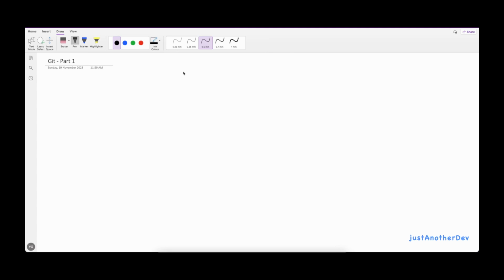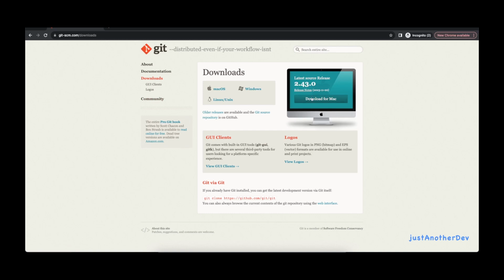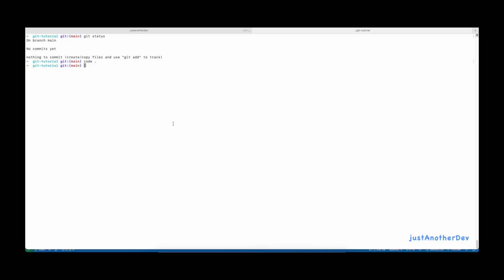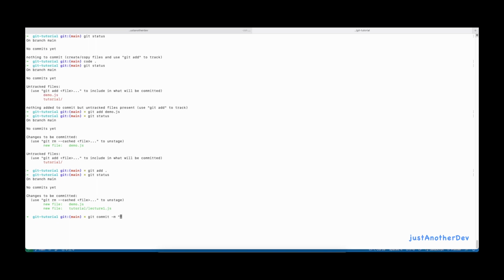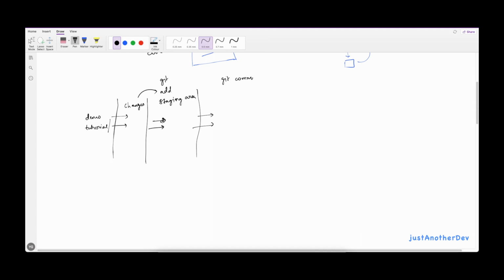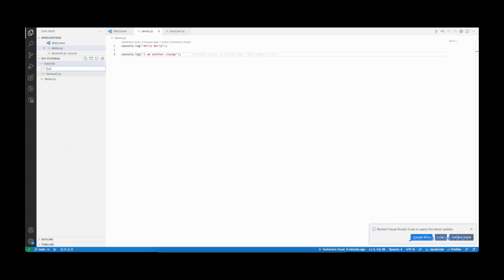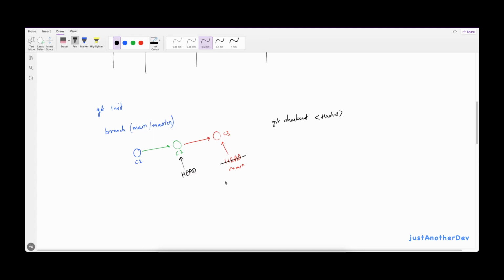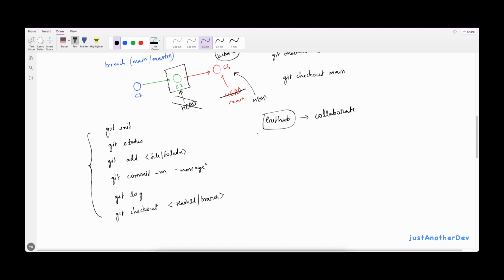Introduction to Git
This video covers the below-mentioned topics

Timecodes
00:00 Introduction
03:58 How to install Git
04:51 Initialize git in a folder using git init
07:47 Track and commit changes using git status, git add, git commit
15:54 What is the staging area in git
17:54 Check the commit history using git log and git checkout
23:05 Understand what is HEAD in git
27:45 Wrap-up and Summary